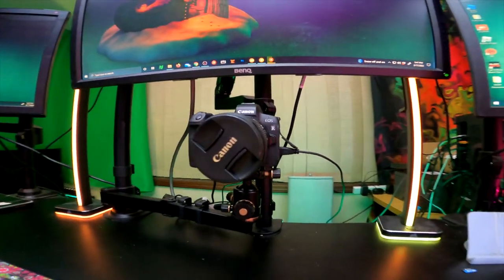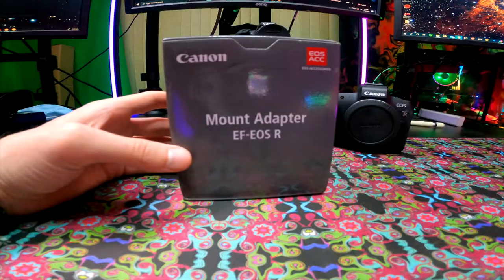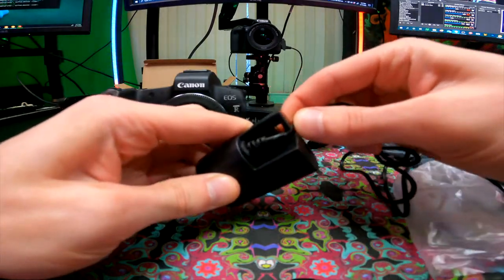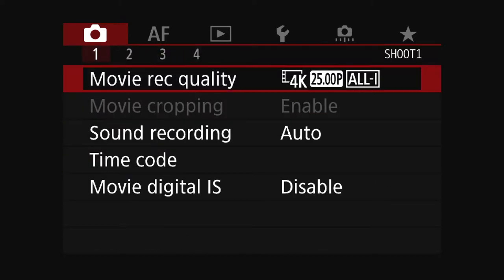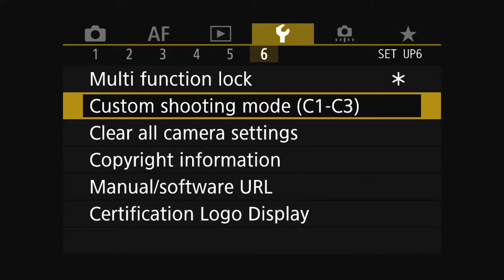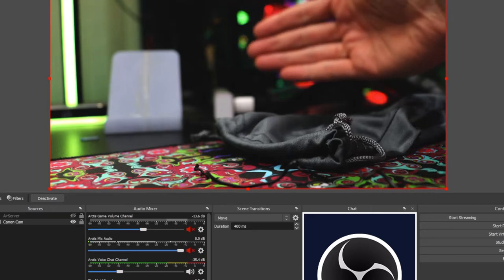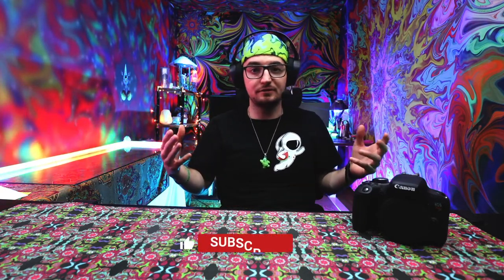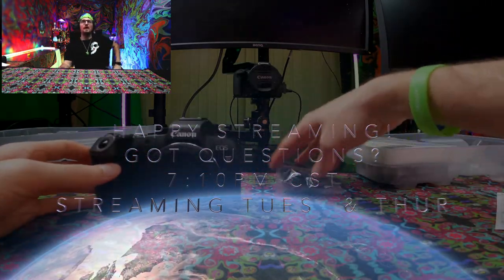Canon EOS R Unboxing OBS & Camera Resolution Setting Tutorial! Stream 4k Quick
How to set up the Elgato Cam Link 4K with the Canon EOS R mirrorless camera to live stream. The Canon EOS R, when paired up with the Cam Link 4K, turns into an extremely powerful webcam. You get Canon’s beautiful color science, 4K Video with Dual Pixel Autofocus, unlimited record time, face & eye tracking.

For the quickest way to set up the Canon EOS R without watching the video:

1.) Make sure you’re in video mode.
 - Press the Mode Button on the Camera
        - Press the Info Button on the Camera
        - Navigate to the manual option
2.) In settings (Wrench Icon / Page 2)
       - Turn off the auto power-off option.
3.) Next setup the HDMI Display (Camera Icon / Page 4
      - HDMI Display
      - Select Camera + Display
4.) Finally, navigate to the AF icon page 1
      - Enable Movie Servo AF